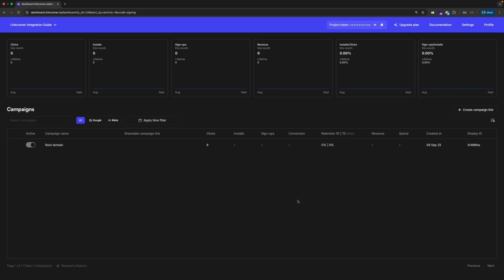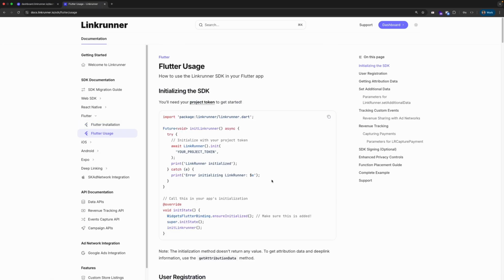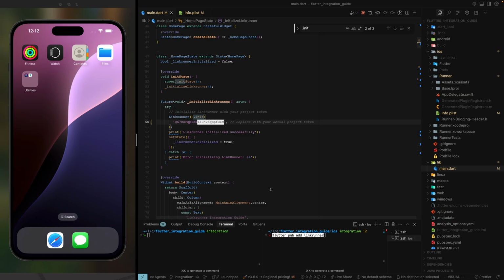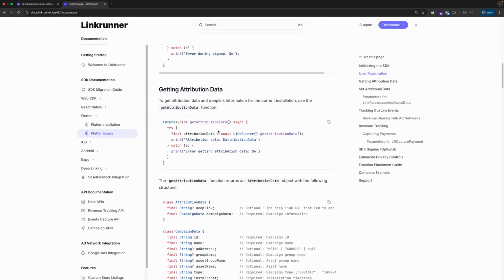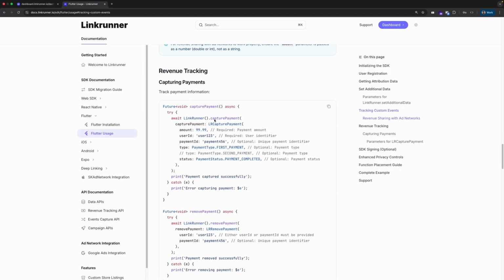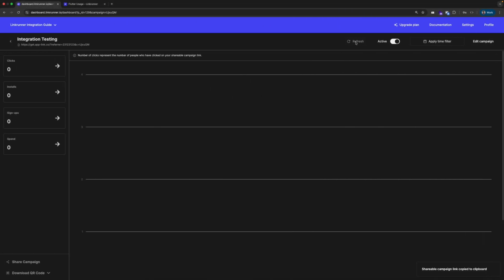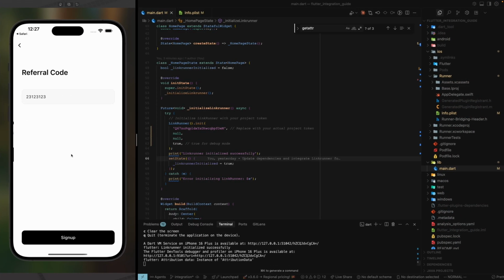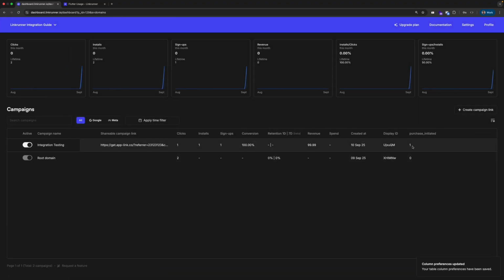Linkrunner Flutter SDK Integration Guide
Chapters:
0:00 Introduction
1:07 SDK Usage
5:15 Integration Testing